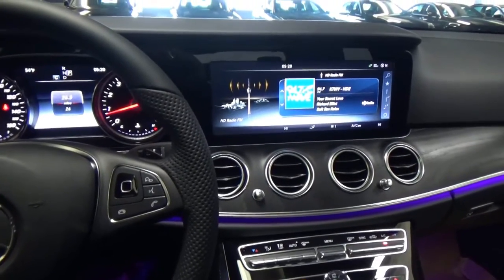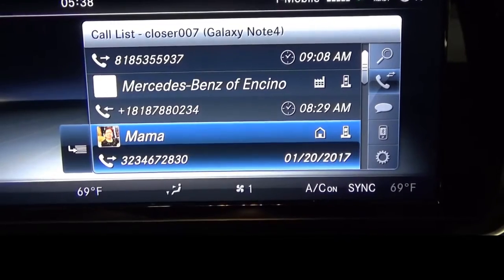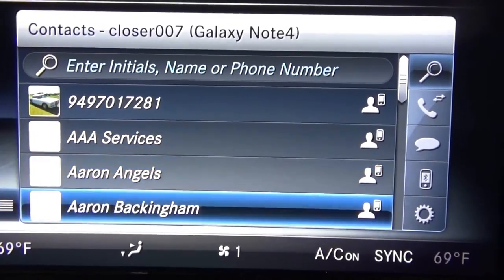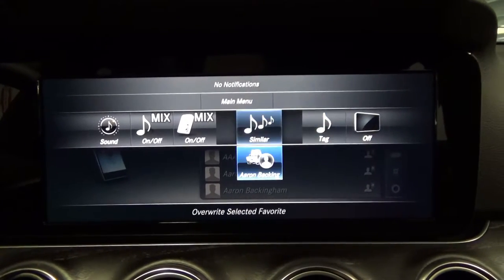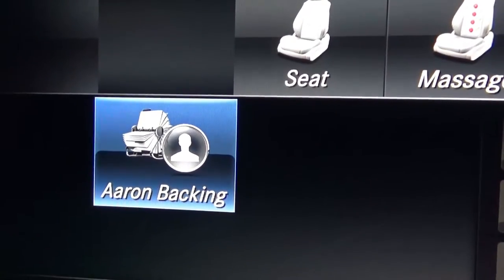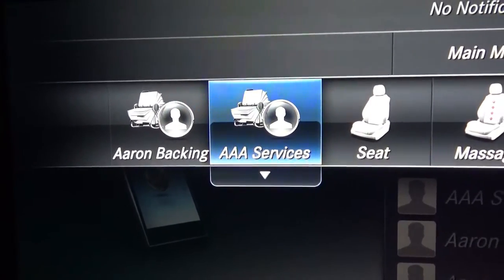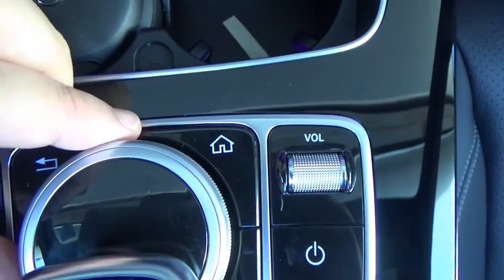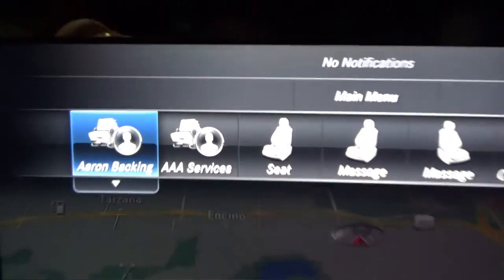2017-2020 Mercedes E-Class Speed-Dial and Quick-Redial Demo!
How to Speed-Dial and Quick-Redial in the new Mercedes-Benz E-Class Bluetooth phone system. Full demonstration including tips and tricks. This video shows how to make a quick redial of the last phone number dialed. Demos how to access quickly the redial list of the latest phone numbered dialed. Also demo how to assign the contacts from the phone book to the speed dial, by saving as Global Favorites.